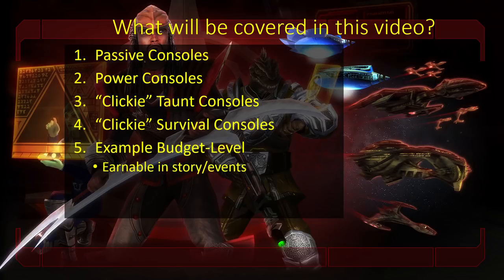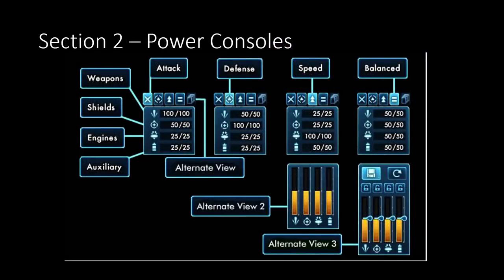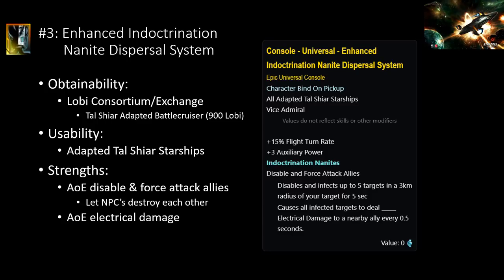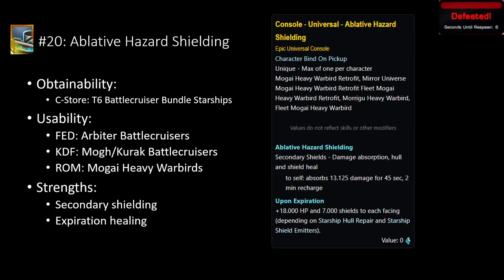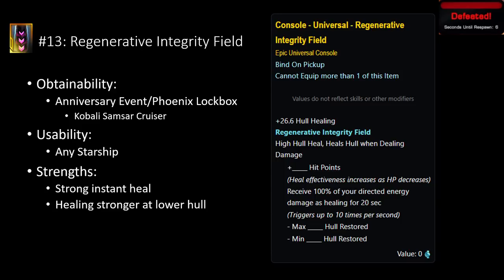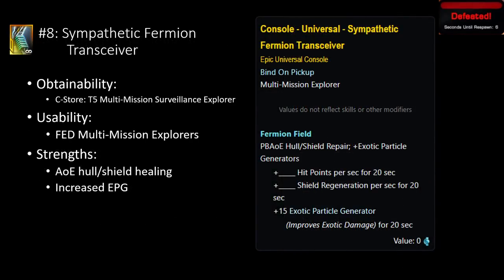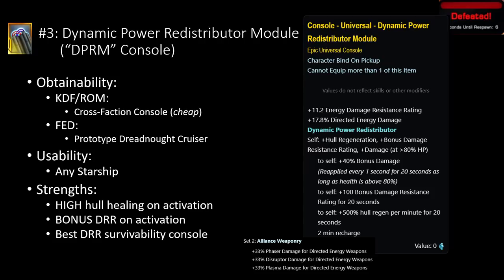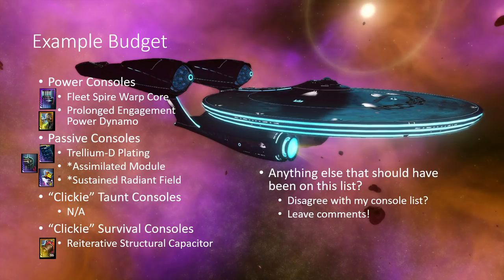STRONGEST Survival & Tanking Consoles | Star Trek Online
What consoles should you use to survive or tank better in Star Trek Online? This is the video for you! This is my long video with commentary and rants over those best consoles in the game, what they do, why they are good, and which ships can use them.

As I talked about WAY too many consoles in this list, here is a GoogleDoc link to all of the consoles in this list

If you like friendly chatter about all aspects of the game, feel free to check out Star Trek Online on Facebook

As a proud member of Alpha Squadron Elite, this is our Facebook & Twitter pages for those of you not already in our fleet/armada:

I recently started a Facebook page, mainly for posting updates as to upcoming content on the YouTube Channel. Still very new to it, but it may become good and strong eventually. Open to comments on YouTube, Facebook, Twitter, email, etc. for whatever your questions for tanking and survivability are in the game:

How to skip throughout time...
0:15 What will be covered in the video

1:37 Passive Consoles

6:13 Power Consoles

10:10 "Clickie" Taunt Consoles

15:07 "Clickie" Survival Consoles

39:23 THE END